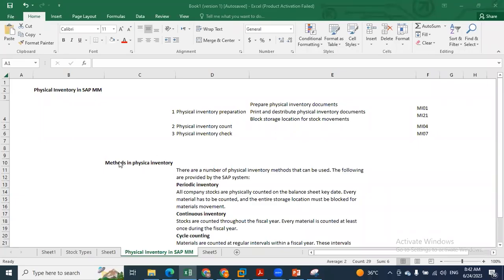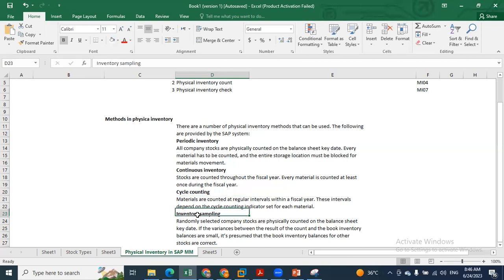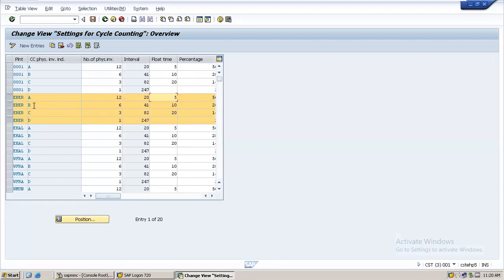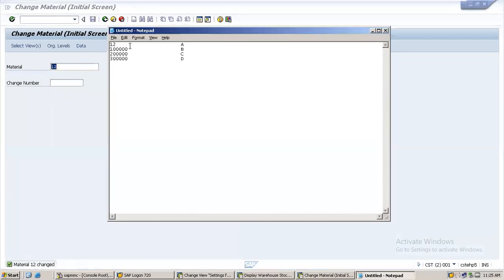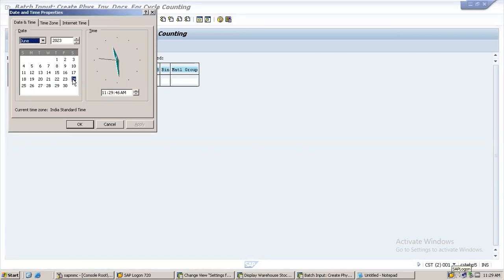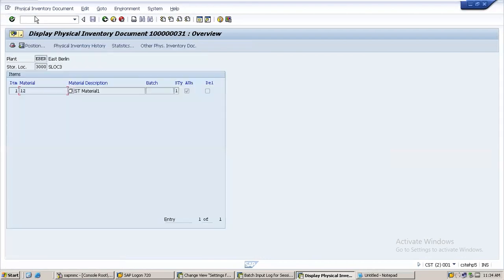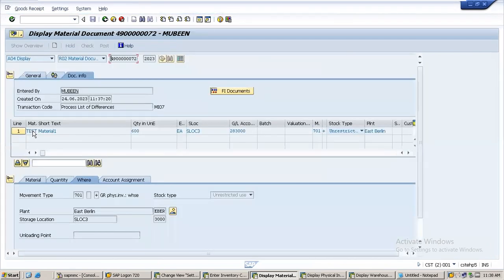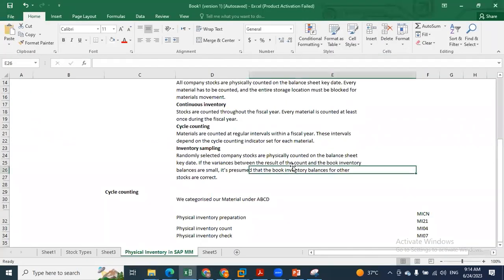Class 33 - Physical Inventory in SAP MM - Part 2 - Cycle count physical Inventory